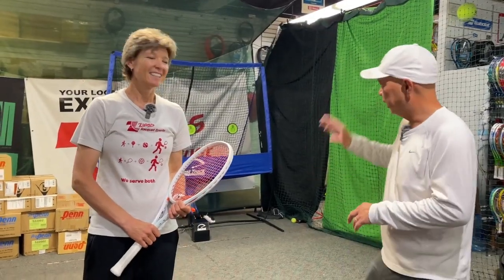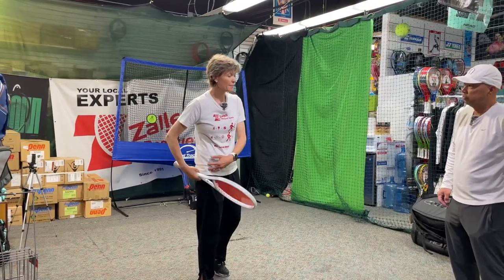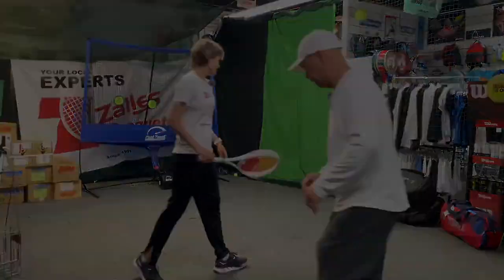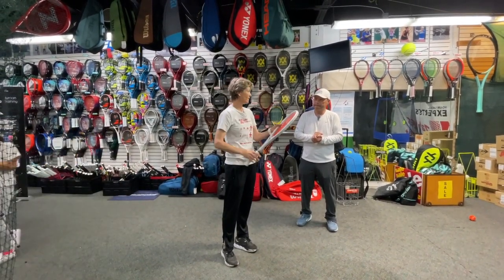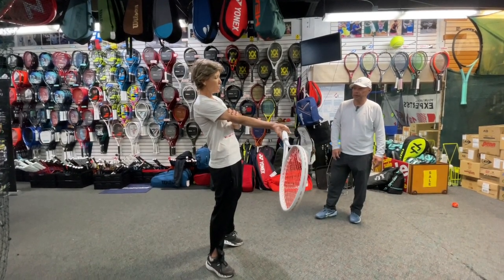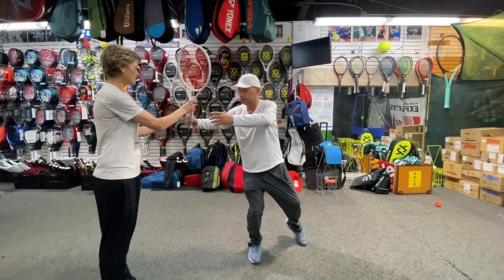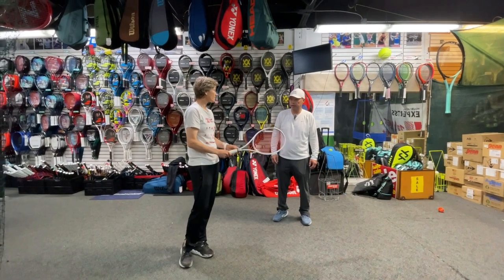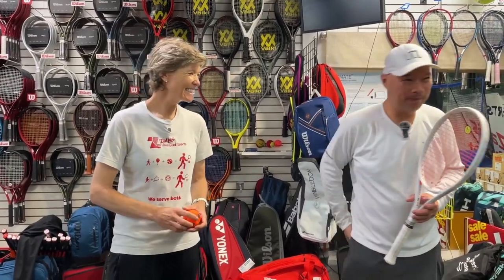Surina De Beer FH Lesson - Sep 2023